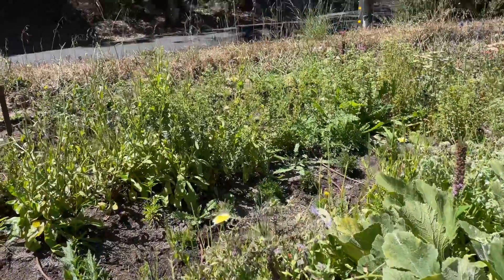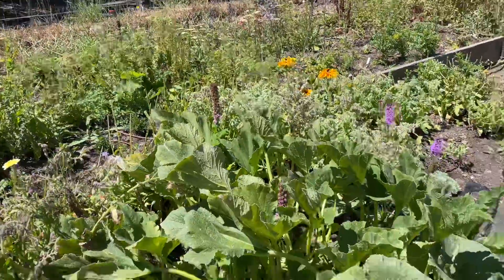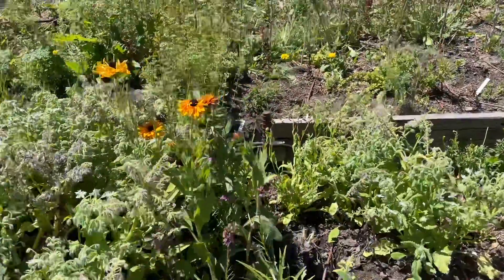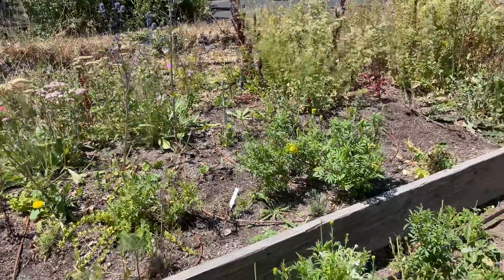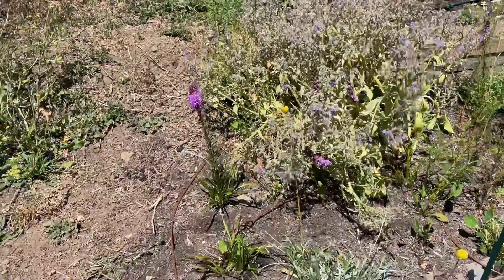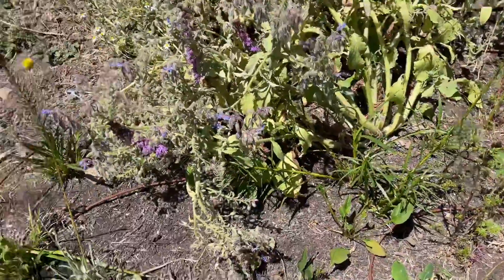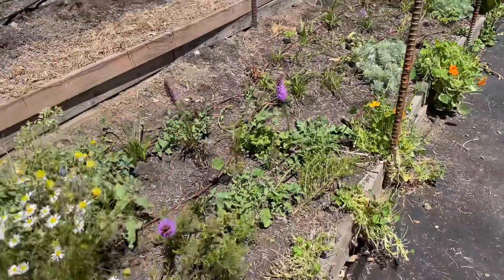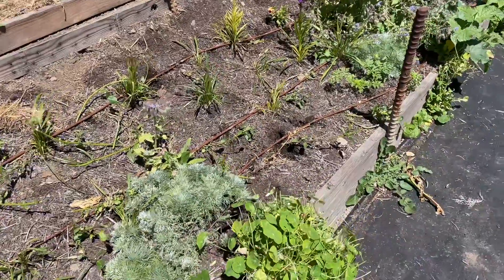Hoop house update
Update on our hoop house project, the deer doing my deadheading for me, and pumpkins and corn!